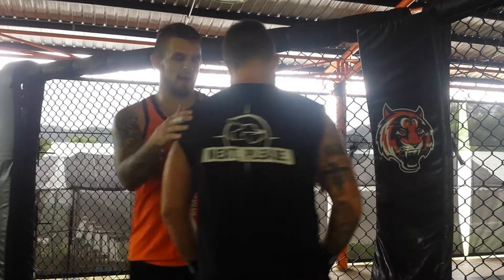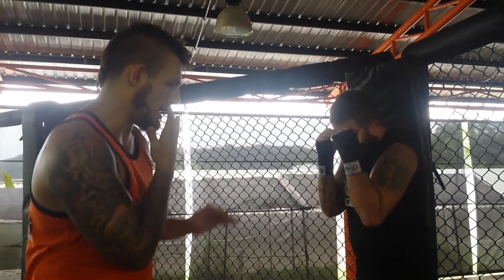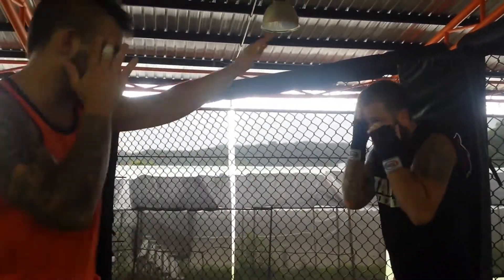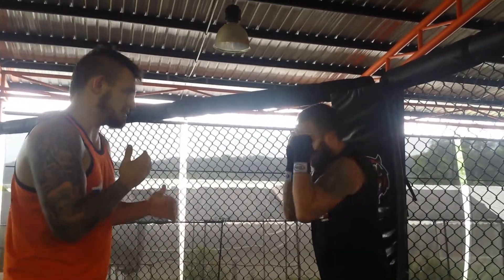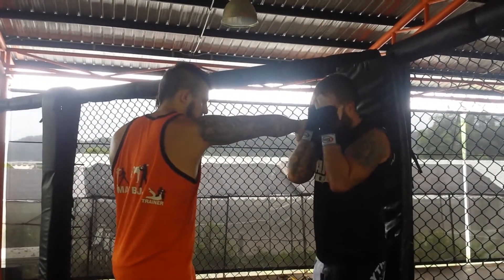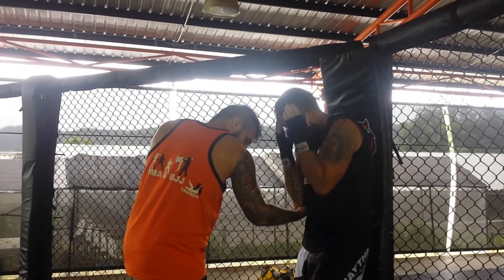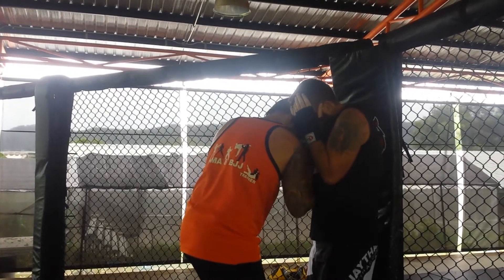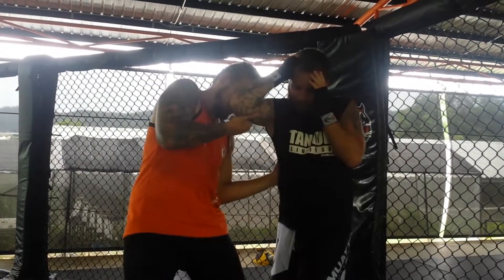Stuart "The Wizard" Ashby, Attacking a cornered opponent Part 2, Dirty boxing featuring Sam Bastin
Stuart " The Wizard" Ashby, head trainer at TMG MMA & Fitness, brings you a series of combinations to use when cornering your opponent, whilst he currently trains at Tiger Muay Thai, Thailand.